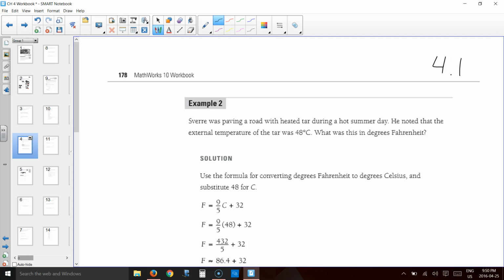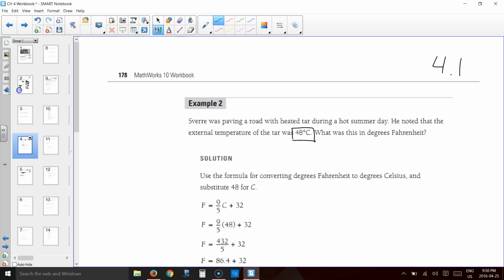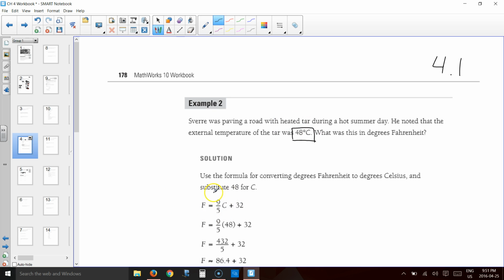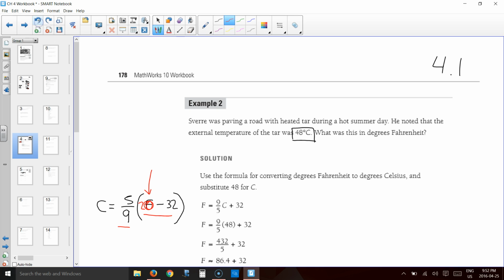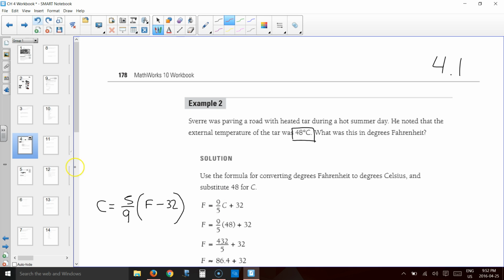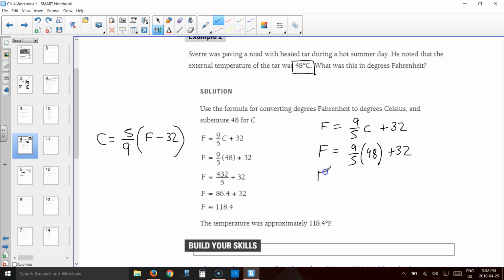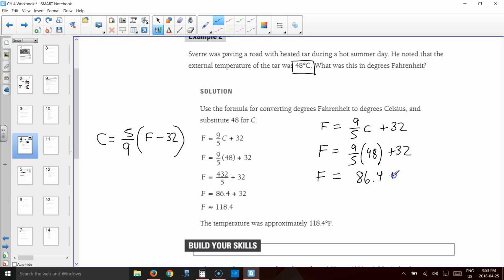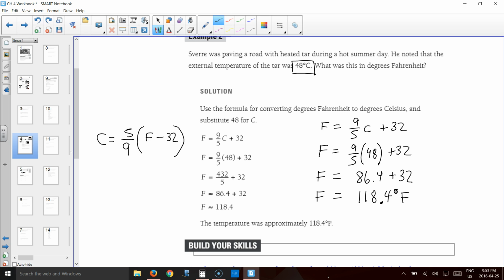Ch 4.1, Example 2, Pg 178, Mathworks 10 Workbook, Math 10 A&W, Rick Sandhu